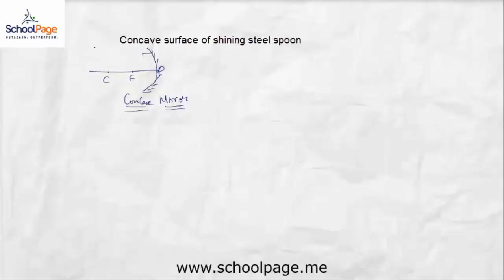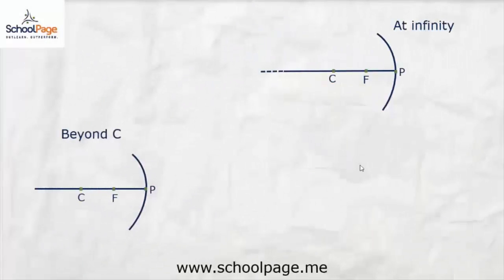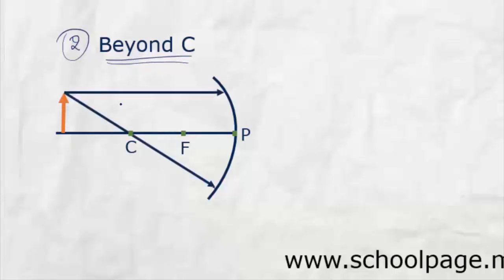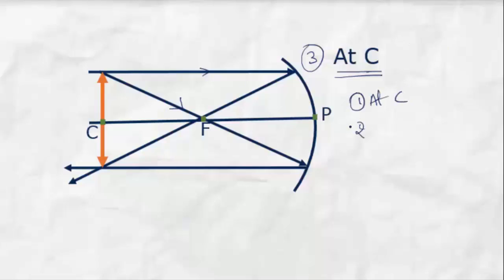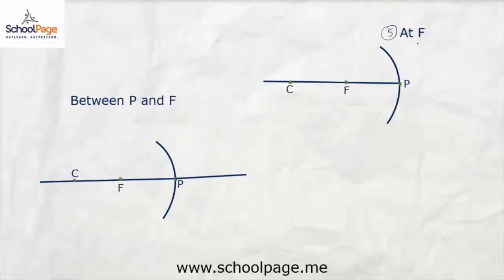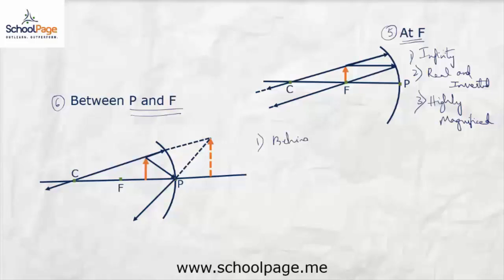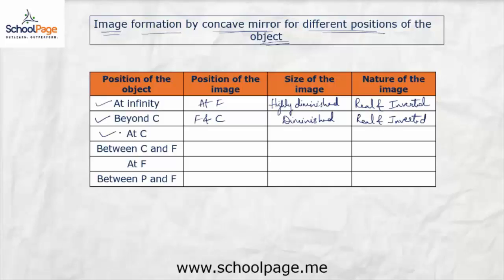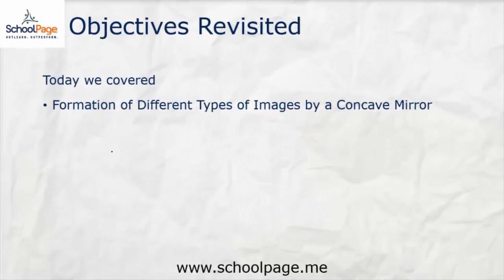6 image formation by concave mirrors